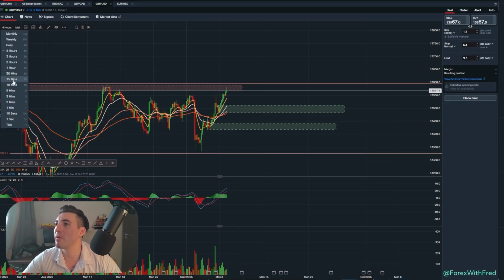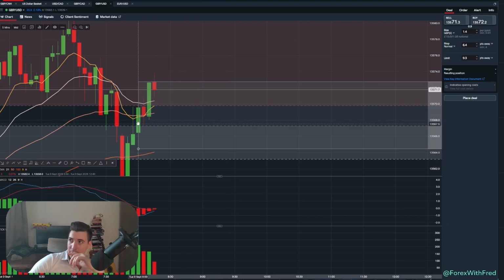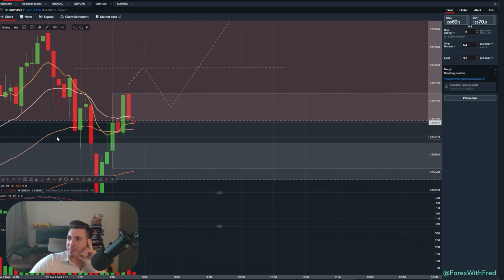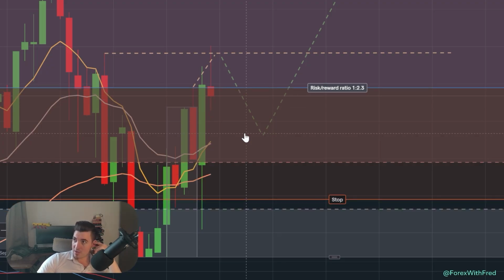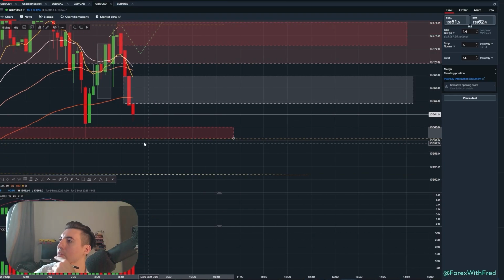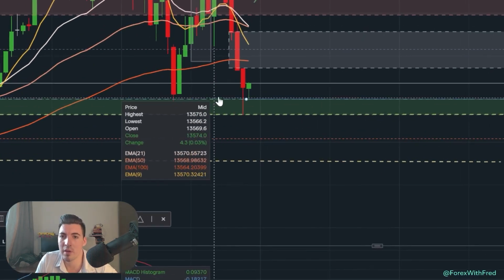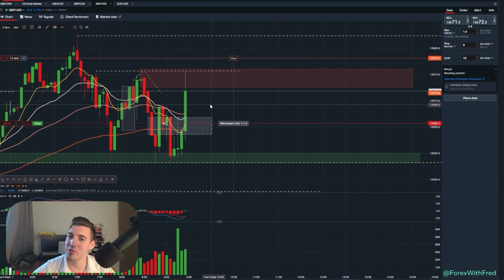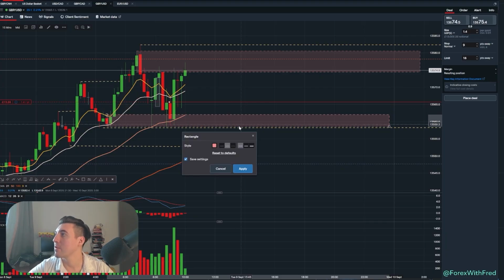Live Account ForexTrading Session #11 - ANOTHER LOSS! - Unable to capture the market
Mainly trading using supply and demand zone strategy on a 15-minute timeframe. I'm hoping this trading strategy will improve my forex trading results on the GBP/USD TradingPair.

Today I did not analyize the market as good as I should have. What's frustrating is the market actually reversed, but only after stopping me out first, another trading loss today.

I attempt to do at least a one-hour forex session per week, regardless of winning or losing.

Remember, this isn't financial advice; always do your own technical analysis.